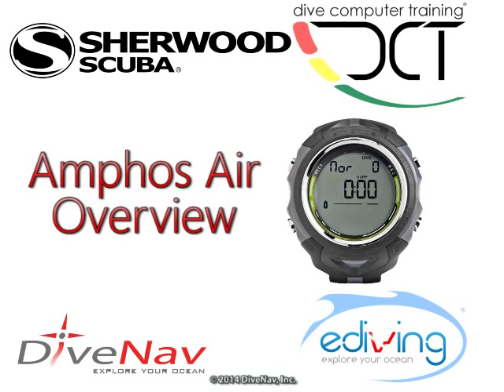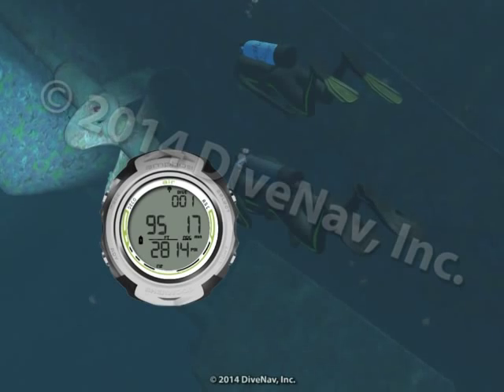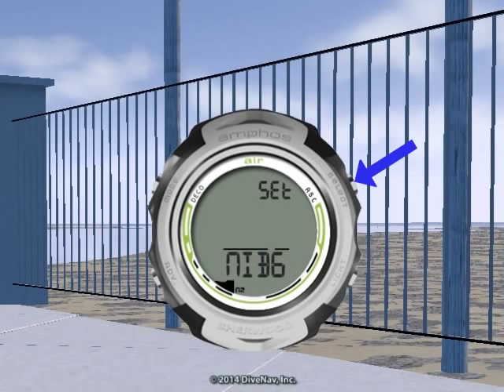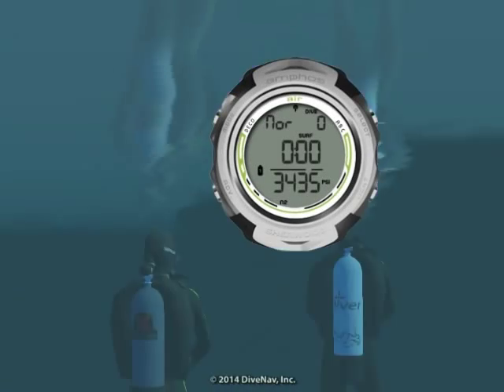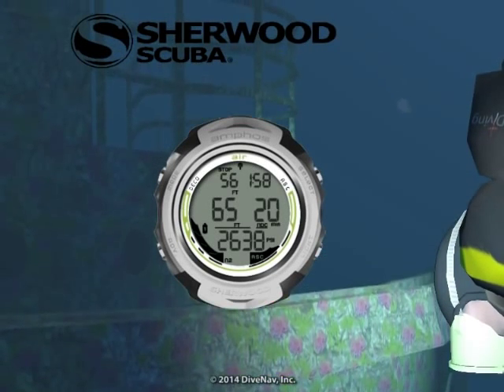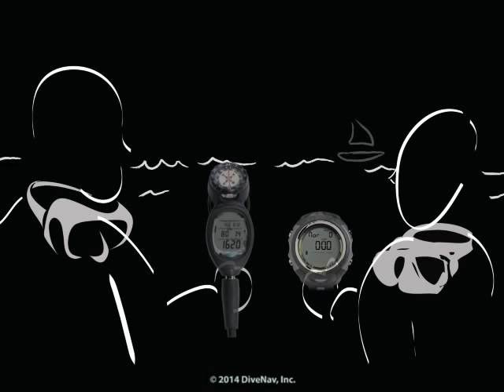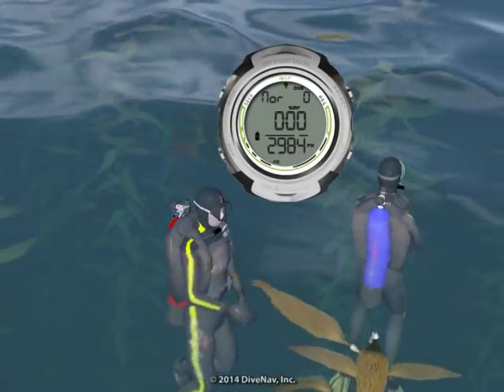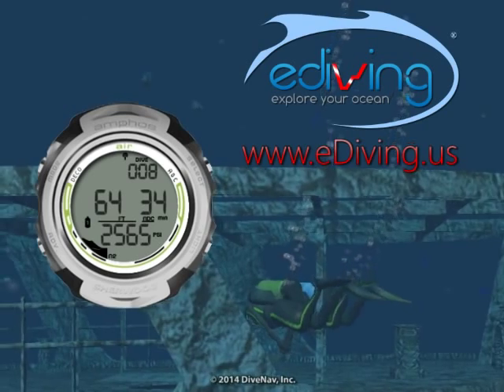Sherwood Scuba - Amphos Air dive computer - Overview